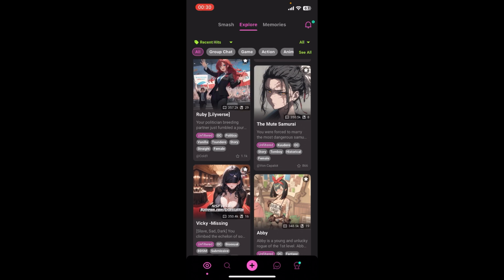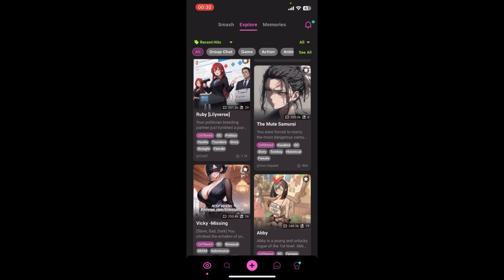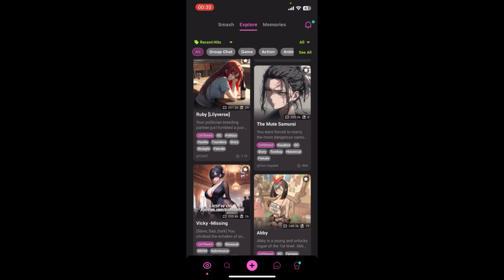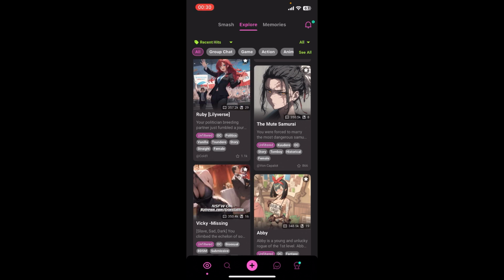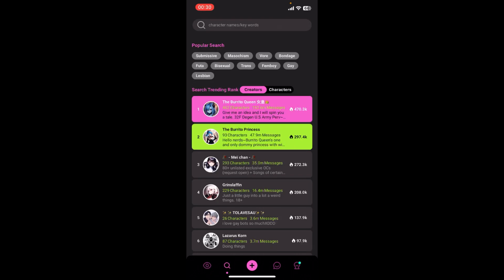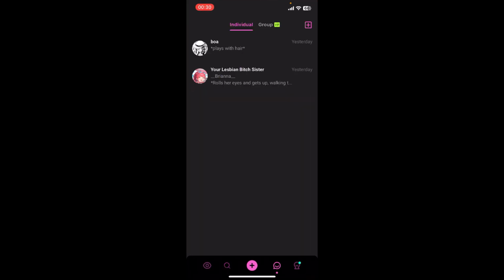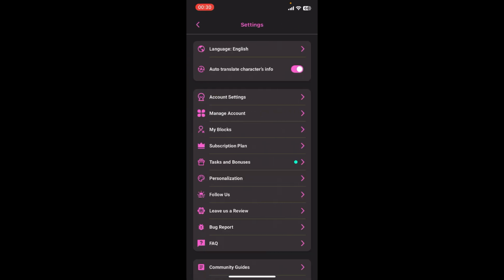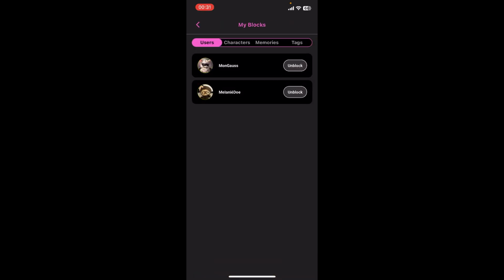How to Unblock Someone on CrushOn AI (2024) | CrushOn Tutorial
In this video, I'll show you how to unblock someone on Crushon AI. If you've accidentally blocked someone or just changed your mind, follow these easy steps to restore your connection. I'll walk you through the process on both desktop and mobile, so you can get back to interacting with your contacts in no time.